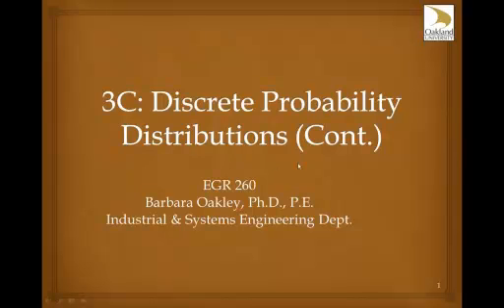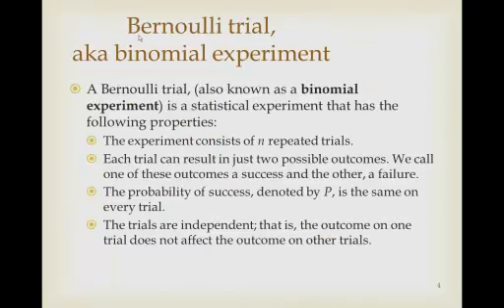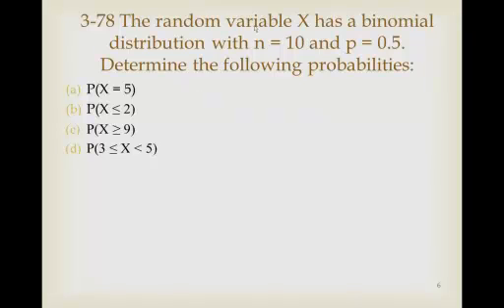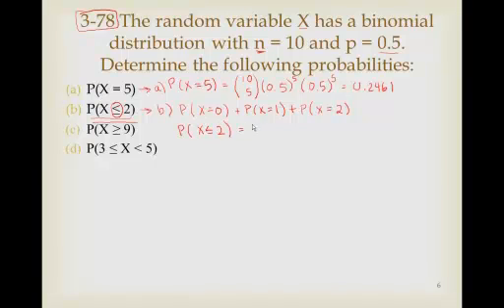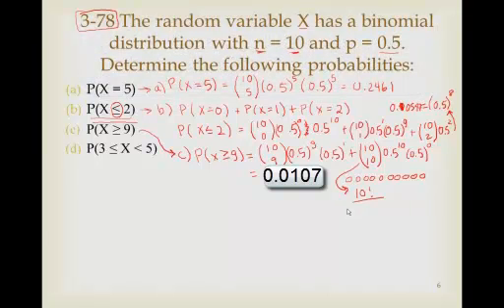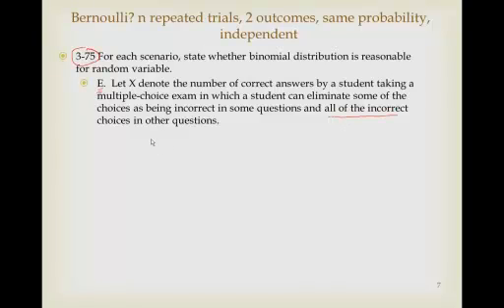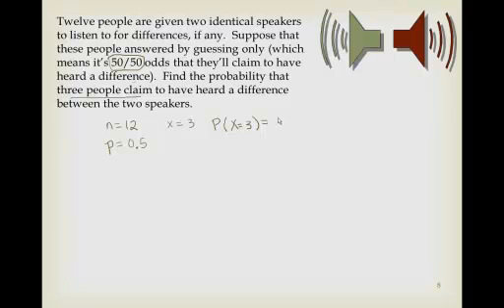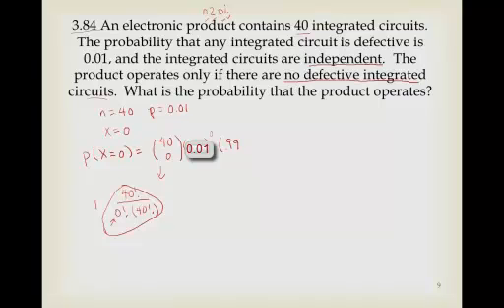3C1 Examples of working problems related to the binomial distribution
3C1: Examples of working problems related to the binomial distribution (21 minutes). This course is based on the Montgomery textbook Applied Statistics and Probability for Engineers, 5e--this video relates to Chapter 3-6. (Captions checked.)